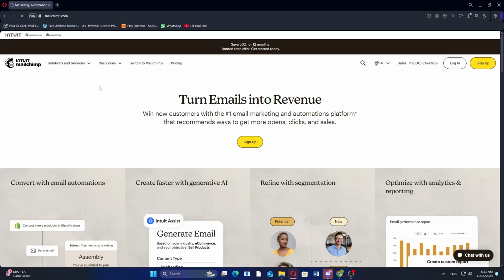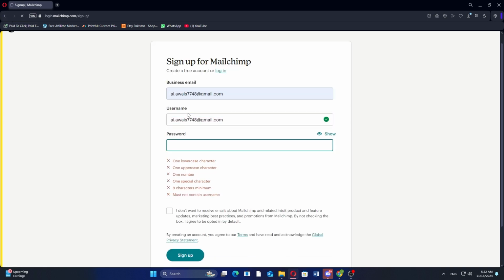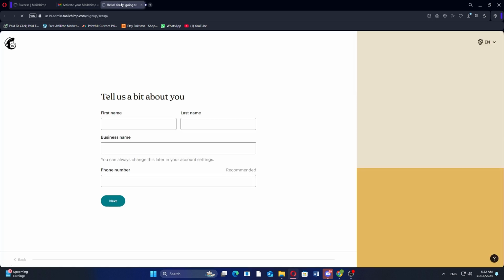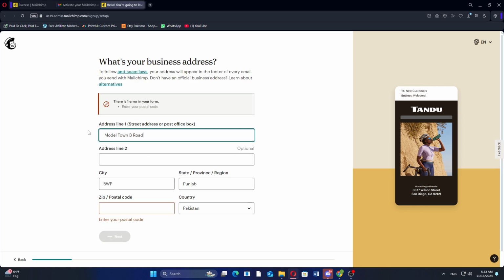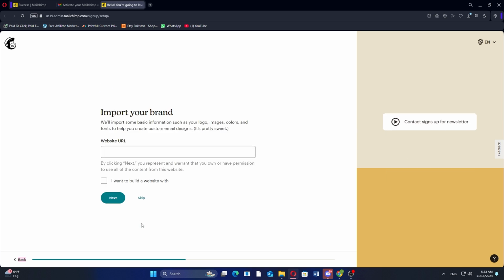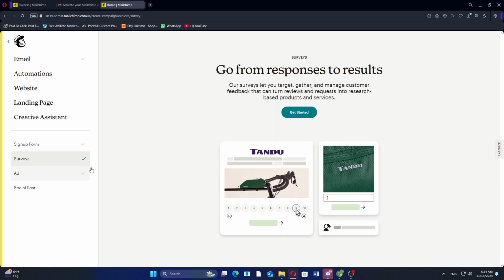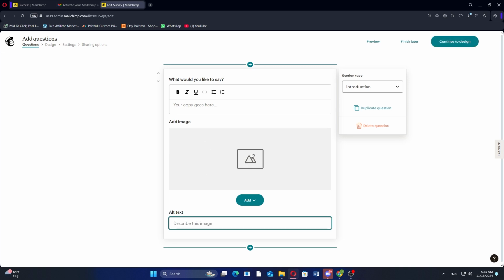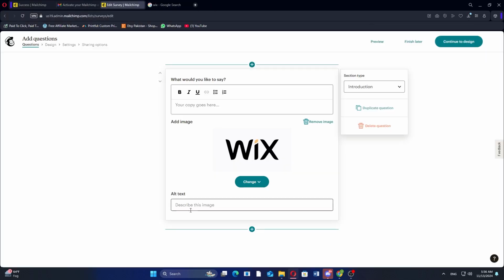How to Setup Wix Custom Form to Mailchimp (EASY GUIDE) [2024]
📧 How to Set Up Wix Custom Form to Mailchimp (EASY GUIDE) [2024] 🖥️

Want to integrate your Wix custom form with Mailchimp? In this easy-to-follow guide, we’ll show you step-by-step how to connect your Wix site’s form to Mailchimp, so you can automatically add new contacts to your Mailchimp list and streamline your email marketing process.

✨ What You’ll Learn in This Video: ✅ How to create a custom form in Wix
✅ Step-by-step instructions to connect Wix to Mailchimp
✅ How to automate contact submissions to Mailchimp lists
✅ Tips for customizing the integration for your needs

📌 Why Set Up Wix Custom Form to Mailchimp?
Connecting your Wix form to Mailchimp saves time by automatically syncing your website submissions to your email marketing list. It helps grow your email list efficiently and ensures your contacts are always up to date.

Wix Mailchimp connection setup